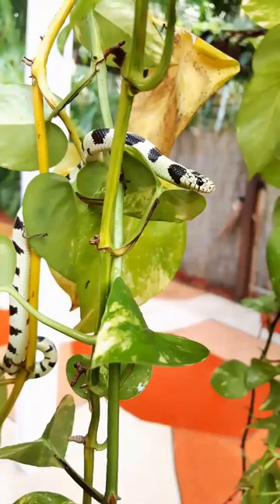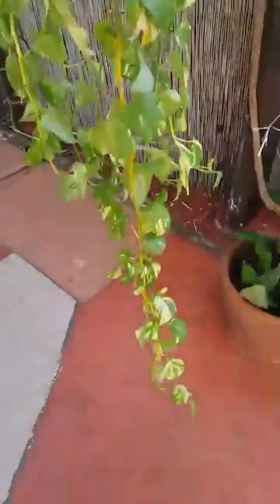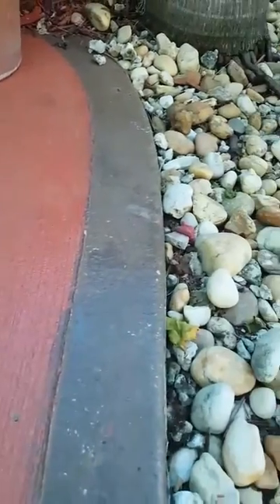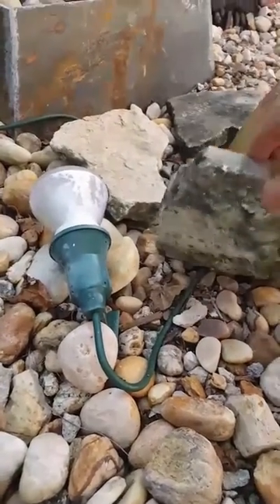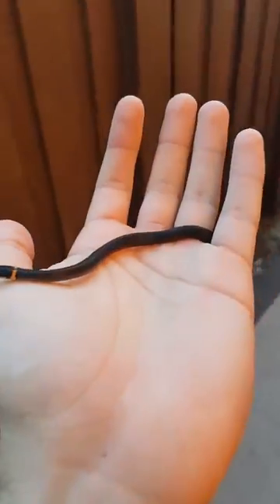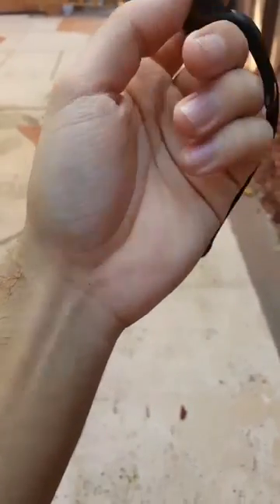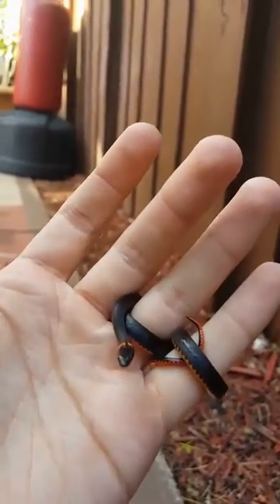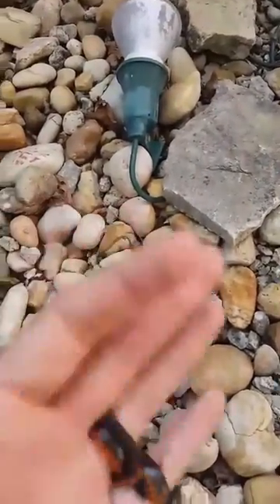My King Snake found a wild snake!!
First video! Hope you guys enjoy :)